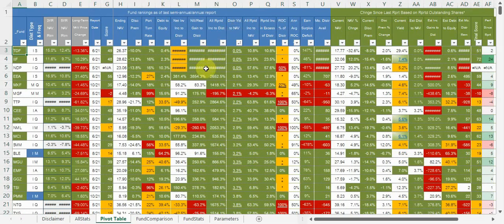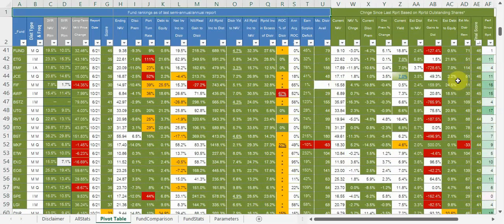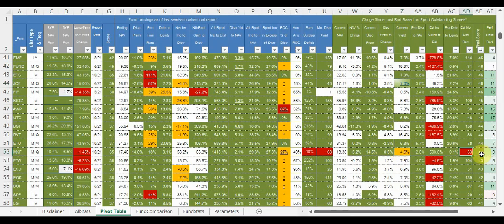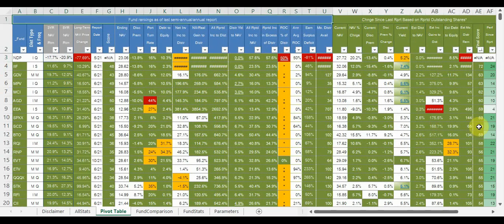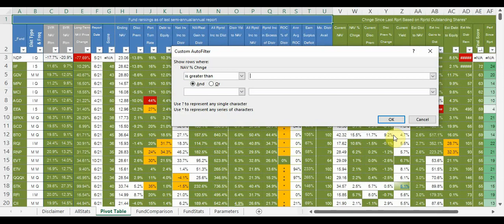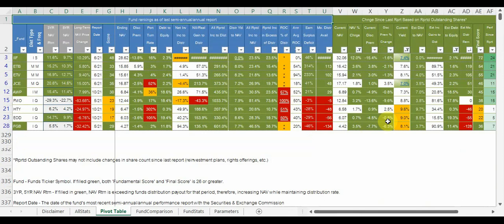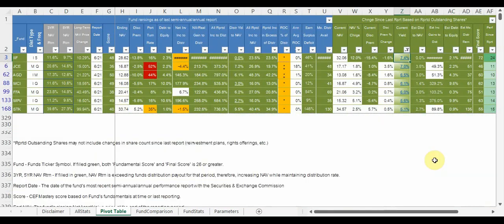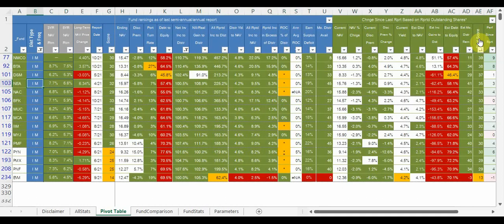High Yield Mastery Tutorial #1 - Hashtags, Sorting, Conditional Formatting, and Filters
Closed End Fund Mastery Super Screener and Interactive Report - Tips and Tricks #1

Tips on finding high-quality, high-yield funds even quicker within 'CEF Mastery Super Screener,' as well as introducing features you may not have been aware of.

Probably the most powerful and comprehensive closed end fund tool available.  Find the highest quality, high yielding closed end funds in seconds.

Dividend Investing the Easy Way.